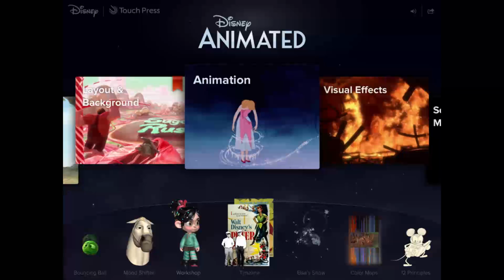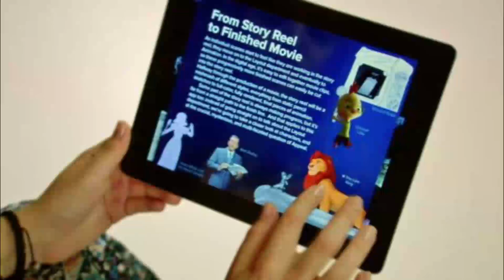Disney Animated - App Review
Discover how Walt Disney Animation Studio films are brought to life. Dozens of top animators, artists, technicians, and designers contributed to making Disney Animated an unprecedented hands-on experience. Disney Animated, presented in English, captures the original storytelling of all Disney animated feature films, allowing you to browse never before seen concept art, visual effects and more.